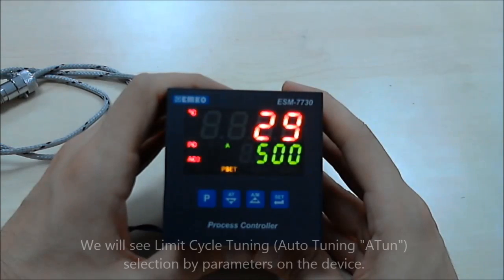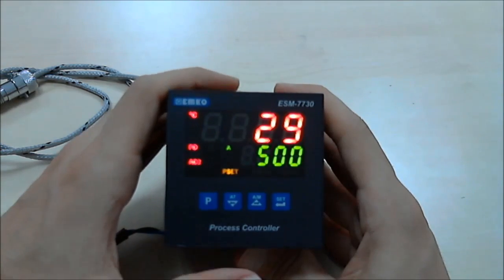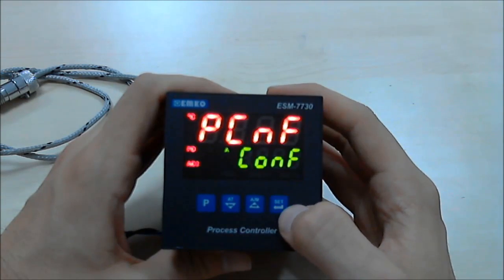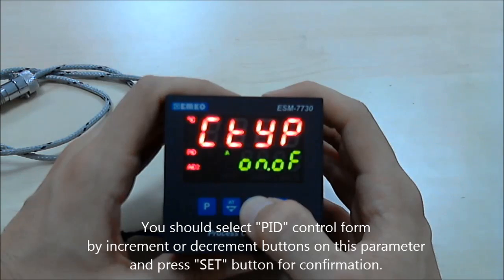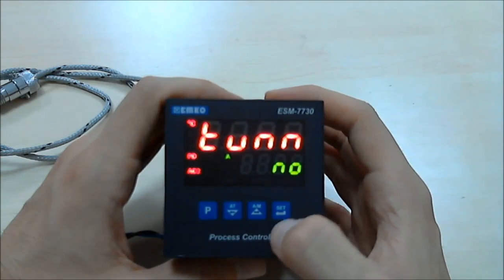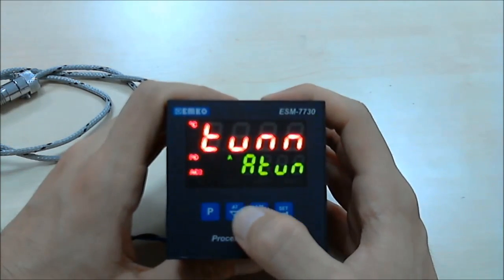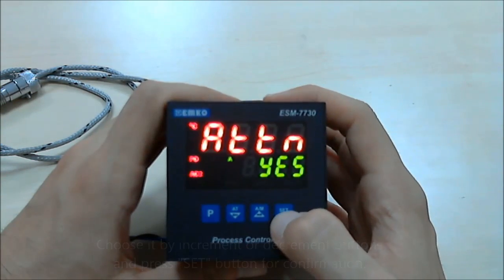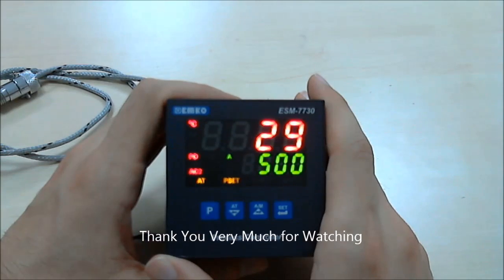Emko Elektronik ESM-4430 Limit Cycle Tuning Selection and Activation ESM4930 ESM7730 ESM9430 ESM9930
ESM-4930 Process Control Device with Universal Input and Dual Set
ESM-XX30 series process controllers are designed for measuring and controlling temperature and any process value.They can be used in many applications with their universal process input, control outputs, and selectable alarm functions. Application fields; Glass, Plastic, Petro-Chemistry, Textile, Automative, Machine production industries,PID Process Control.

ESM-4930 Üniversal Girişli PID Proses Kontrol Cihazı
ESM-4930 proses kontrol cihaz, endüstride sıcaklık veya herhangi bir proses değerinin ölçülmesi ve kontrol edilmesi için tasarlanmıştır. Üniversal proses girişi, kontrol çıkışları ve seçilebilir alarm fonksiyonları ile pek çok uygulamada kllanılabilir. Kullanıldığı sektör ve uygulamalardan bir kısmı : Cam, Plastik, Petro-Kimya, Tekstil, Otomotiv ve Makine imalat sektörü, PID Proses Kontrolü.

Emko Elektronik ESM-4430 Limit Cycle Tuning Selection and Activation  ESM-4930, ESM-7730, ESM-9430, ESM-9930